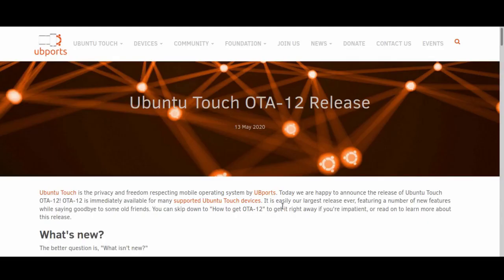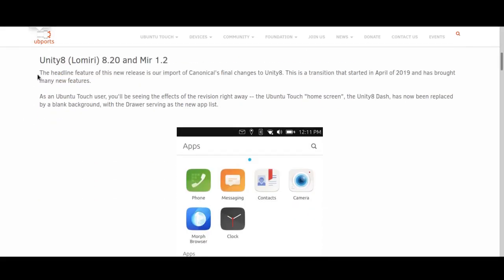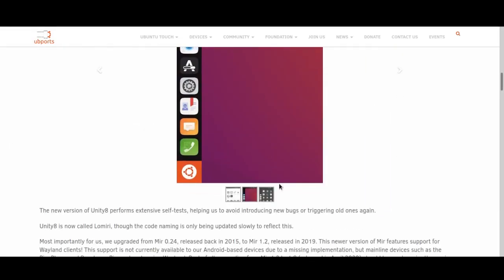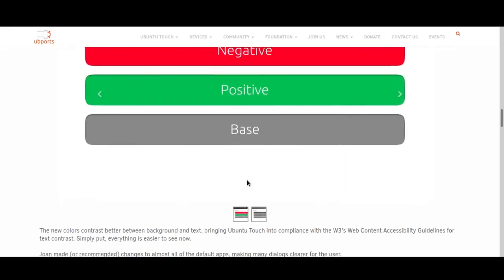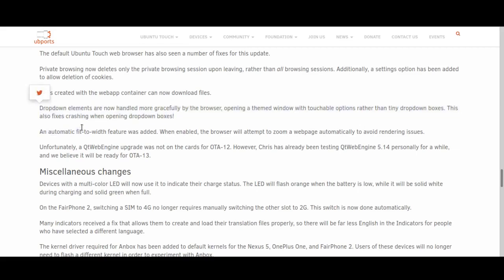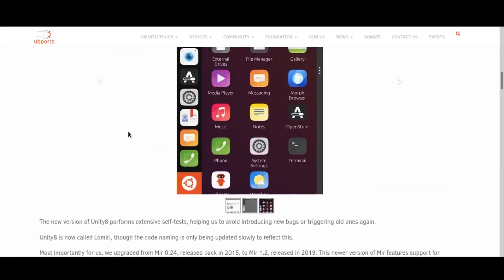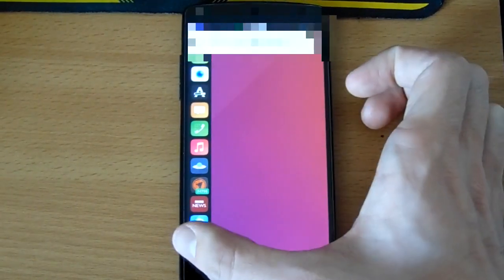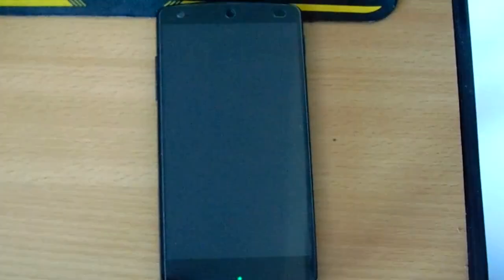Ubuntu Touch OTA-12